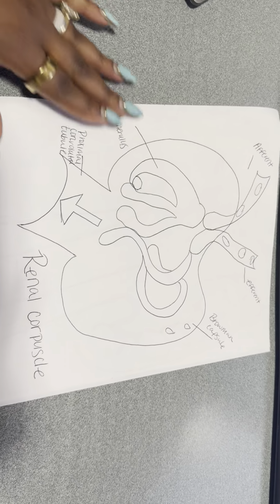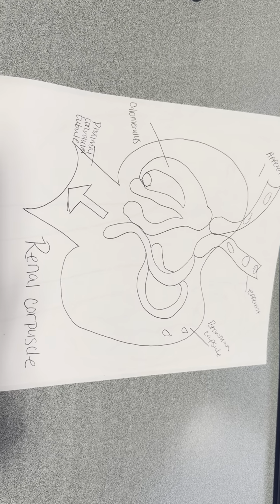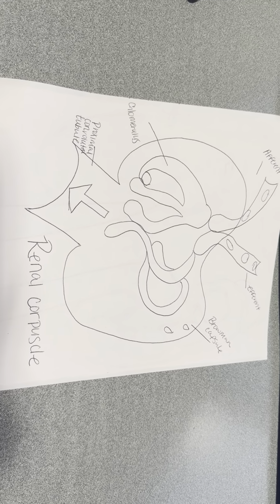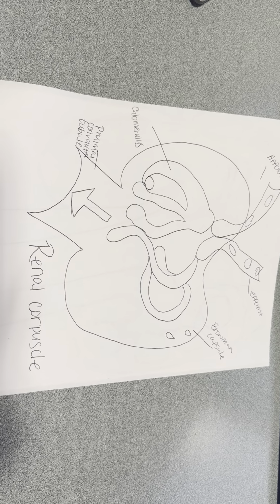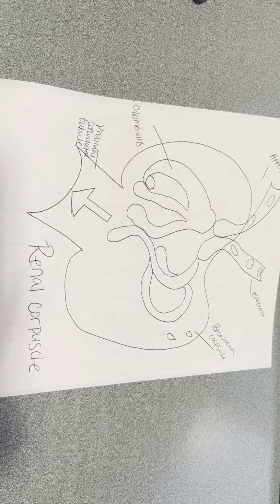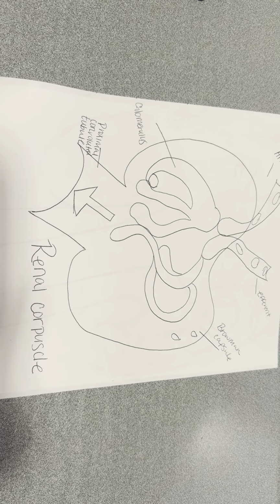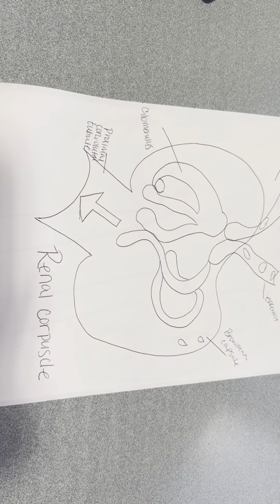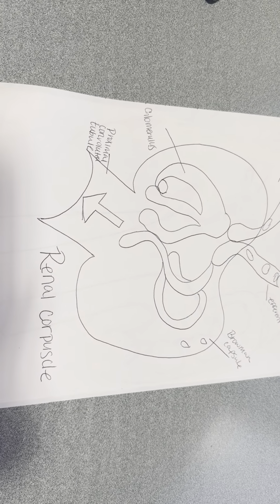Concept video 2 urine system